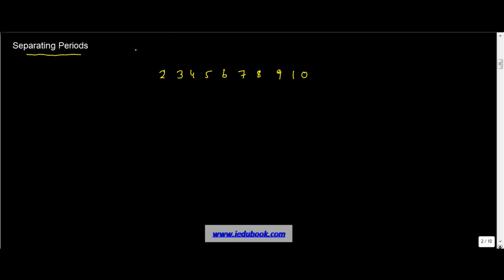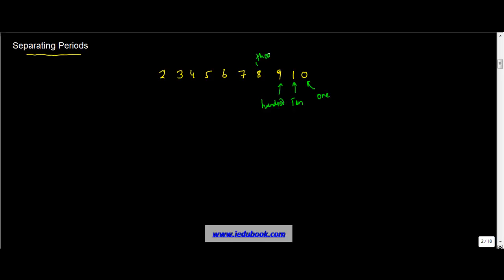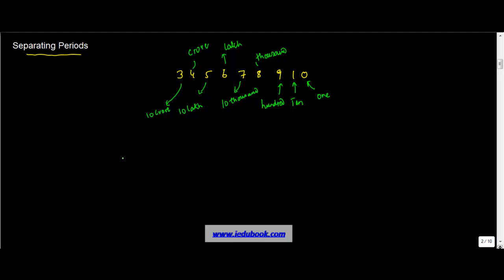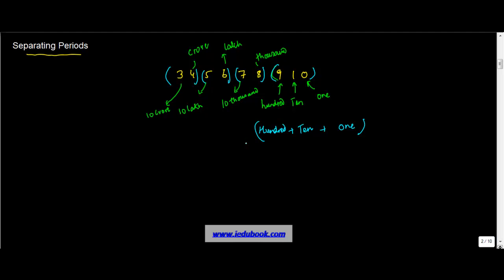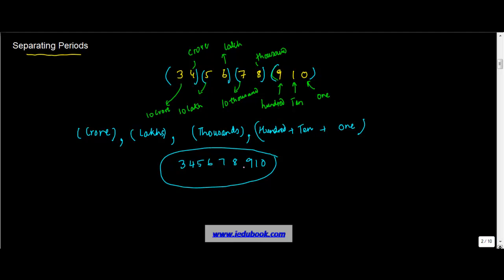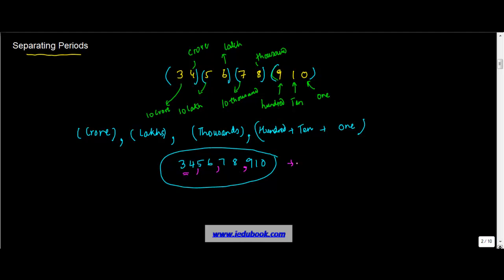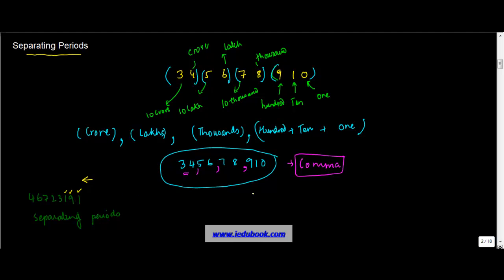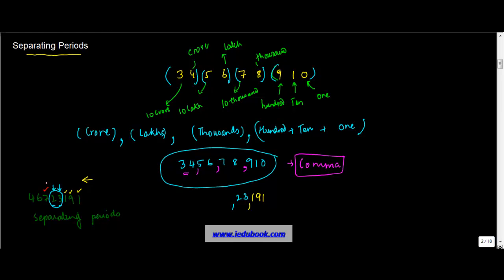1220.CBSE Class VI maths, ICSE Class VI maths - Separating period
CBSE Class VI maths, ICSE Class VI maths - Separating period